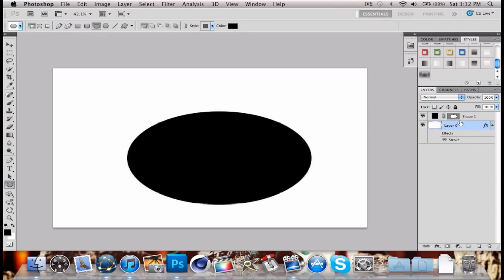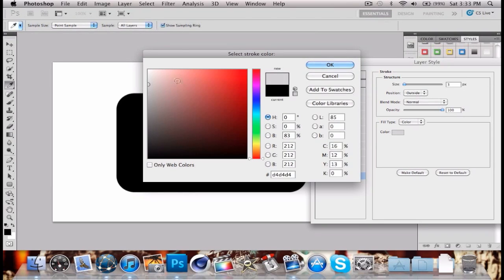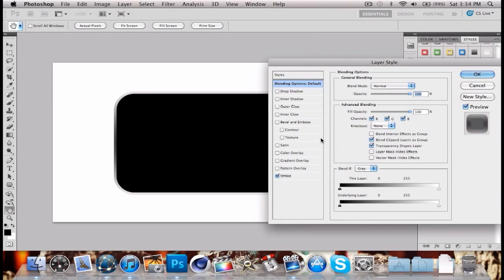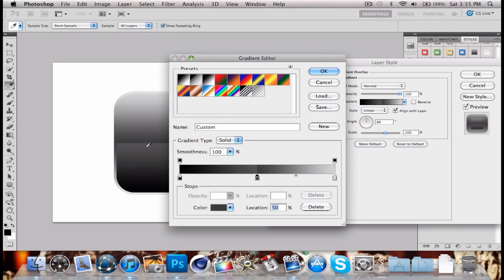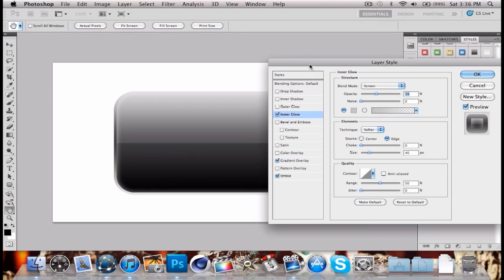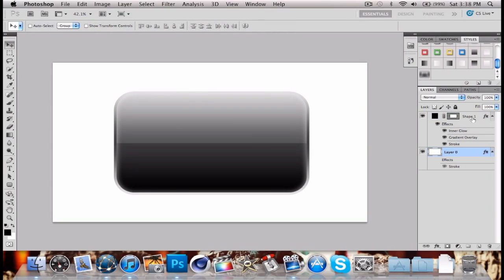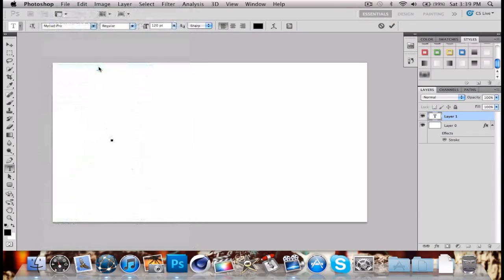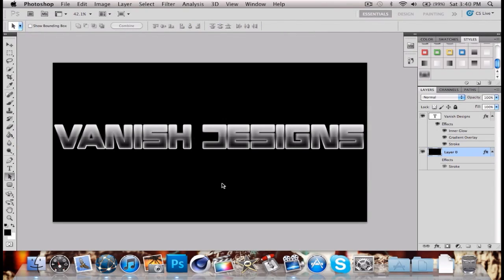Tutorial | Gloss and Aluminum Layer Style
Sorry for the lack of videos lately!  I had a terrible event unfold in which my Mac's hard drive became motion corrupted and i wasn't able to recover anything.  I am back in business now with lots to show you.  I hope this does some good somewhere.

Vanish Designs, Bringing You The Best In HD.